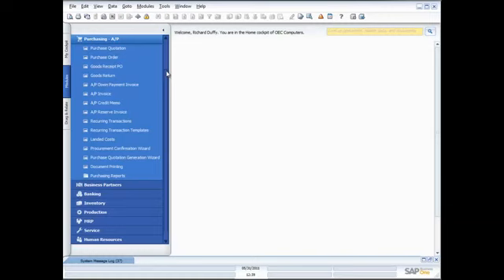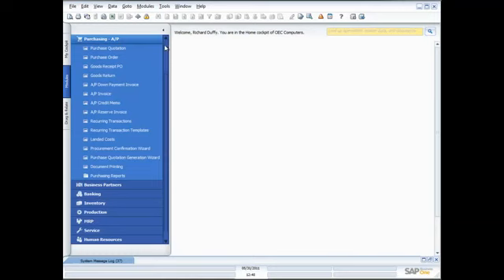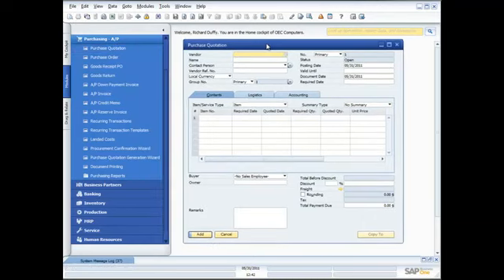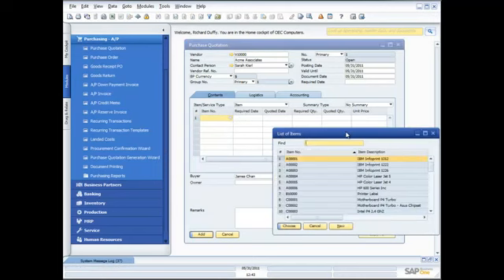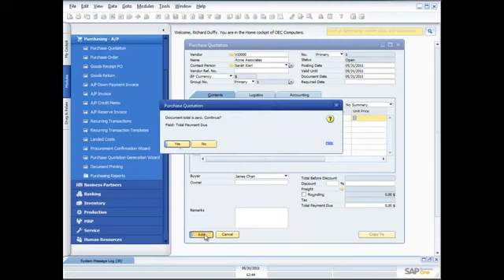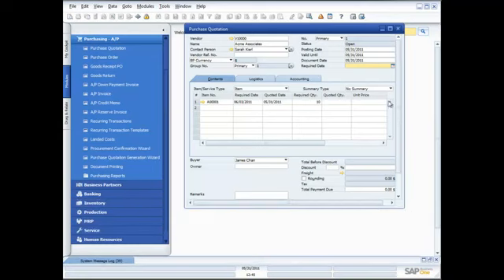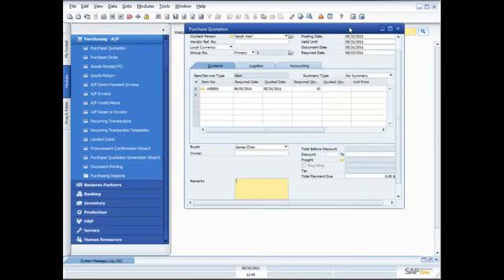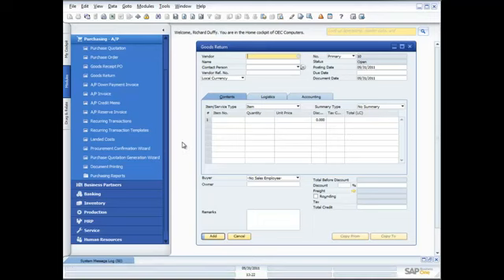Purchasing Processes in SAP Business One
See how the purchasing processes work in SAP Business One.